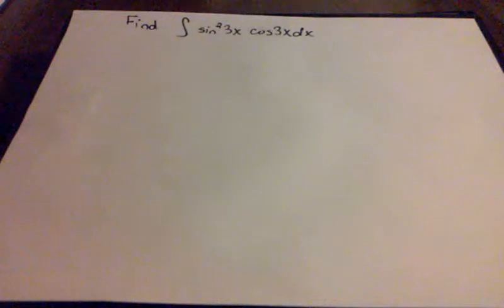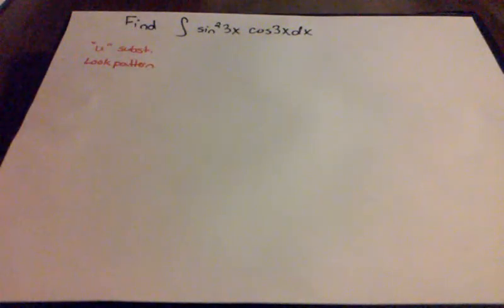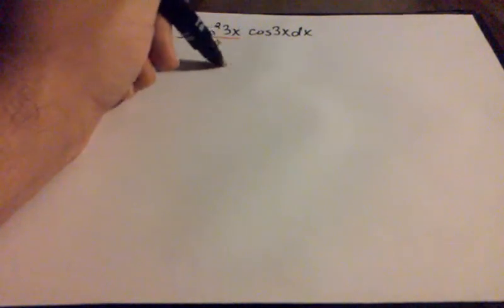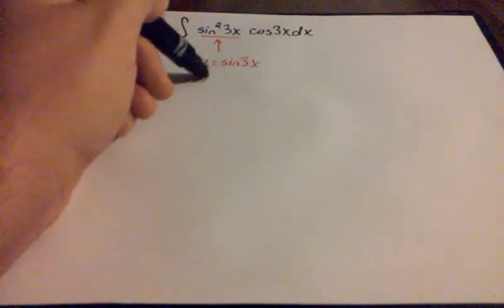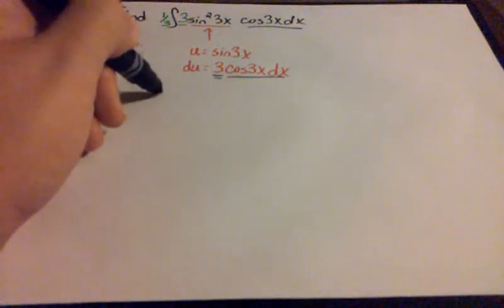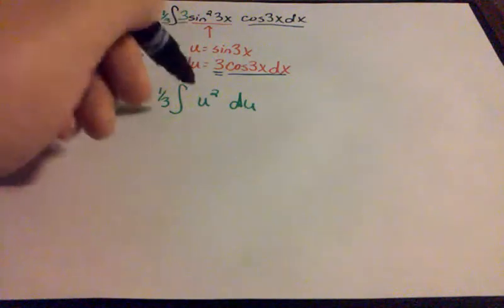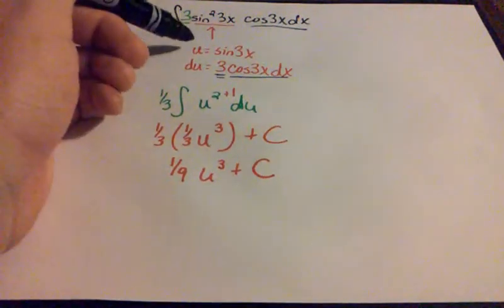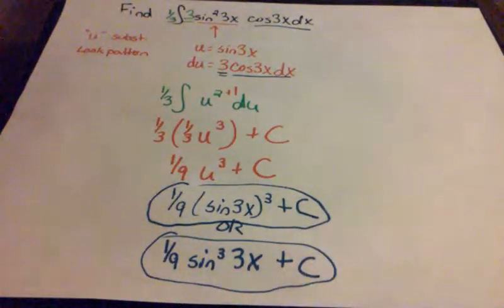Integration by substitution part 1.5